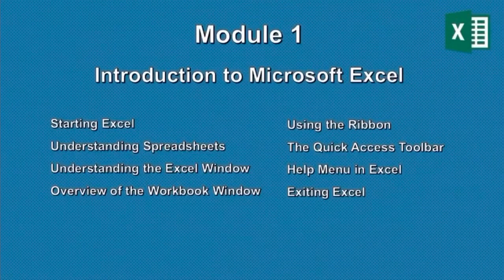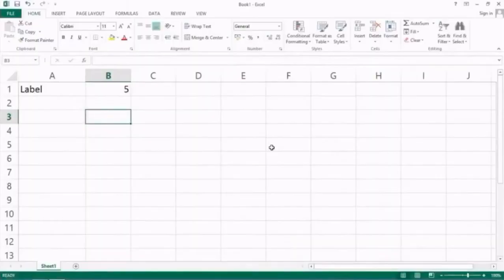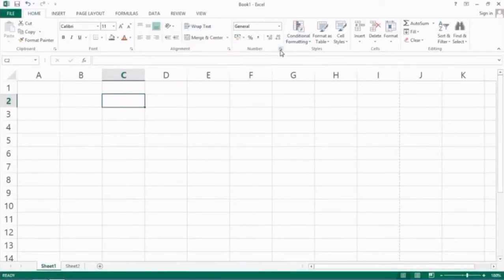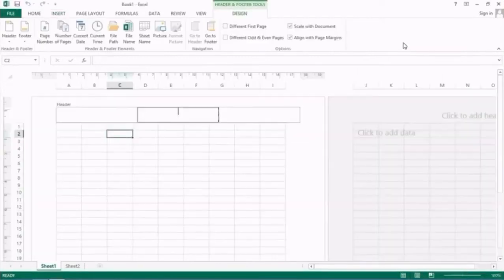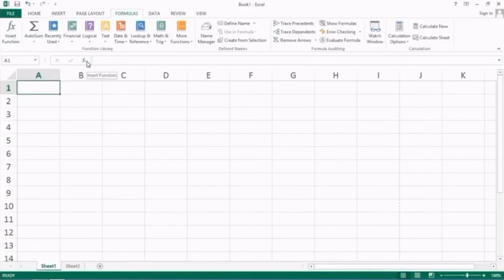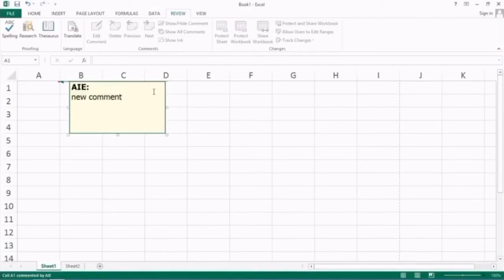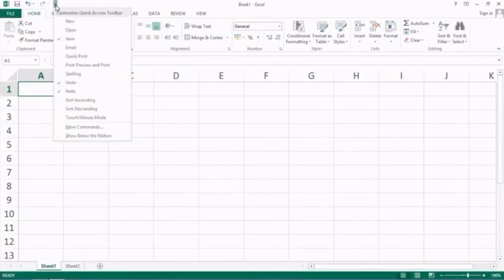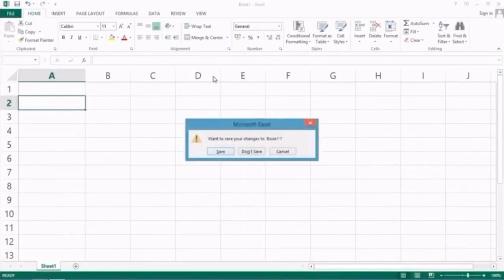DIPLOMA IN MICROSOFT EXCEL | MODULE 1 | INTRODUCTION TO MICROSOFT EXCEL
STARTING EXCEL
UNDERSTANDING SPREADSHEET
UNDERSTANDING THE EXCEL WINDOW
OVERVIEW OF THE WORKBOOK WINDOW
USING THE RIBBON
THE QUICK ACCESS TOOLBAR
HELP MENU IN EXCEL
EXITING EXCEL